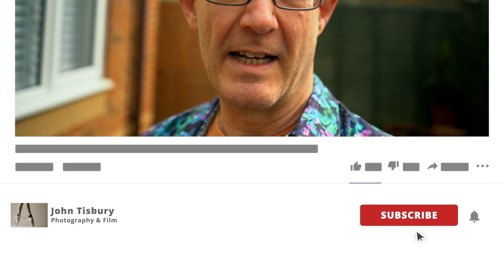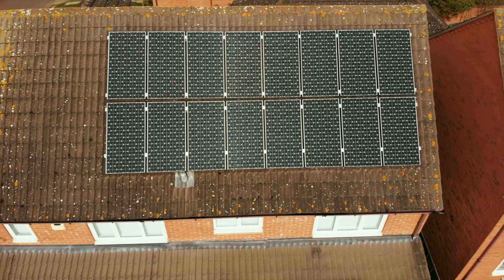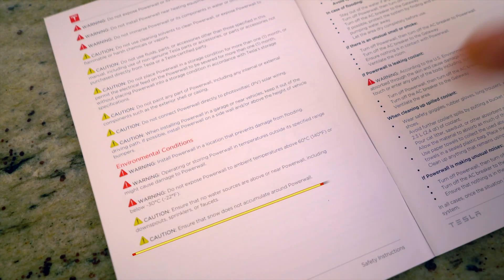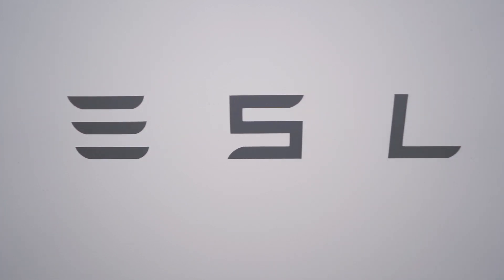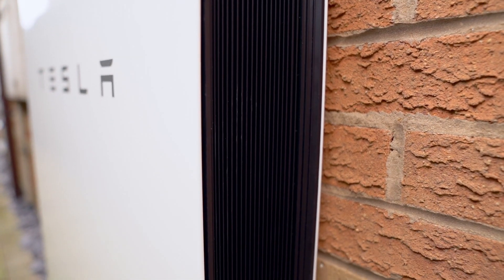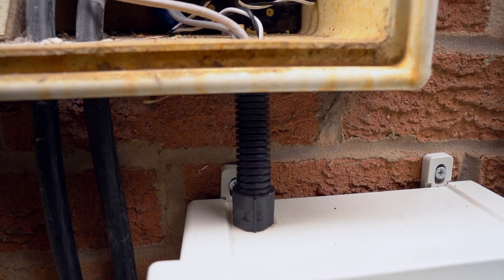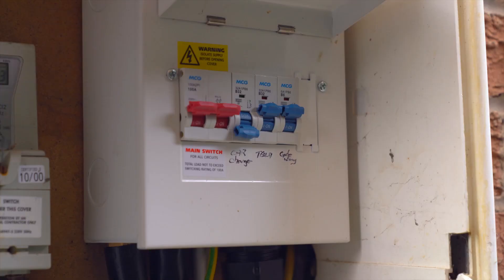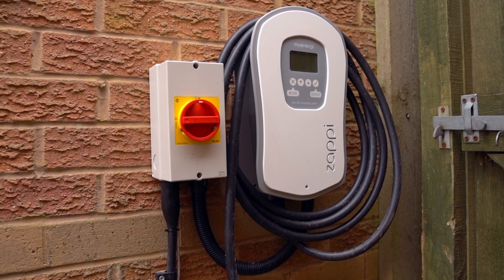Tesla Powerwall 2 UK installed in an outside location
In this video I'm going to show and explain how the Tesla Powerwall 2 was installed in an outside location. I wanted to talk to you about our Tesla Powerwall 2 installation as we had ours installed outside.

This is perhaps a little different from many other installations I’ve seen in the UK. Almost all have been installed in a garage, utility room or somewhere inside the house.

If you were considering getting a Tesla Powerwall installation and had concerns that you didn’t have any available room inside and didn’t think an outside location was a good idea. Let me reassure you, outside is just fine.

We’re based in the UK in the East Midlands, the Tesla Powerwall 2 was added to our existing 4 kWh PV solar array and we have a 3.8 kWh Sunny Boy investor.

These were fitted in Sept 2010, today is 18th March 2019. The Powerwall was installed on 4th Dec 2018.

The supply and installation of the Tesla Powerwall 2 was done by a company called JOJU Solar who were very knowledgable and did a good installation.